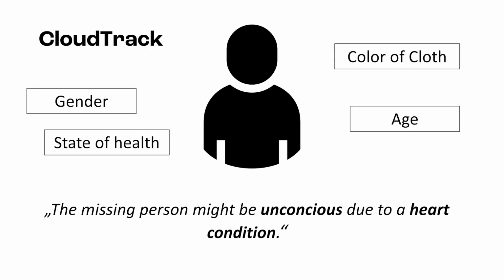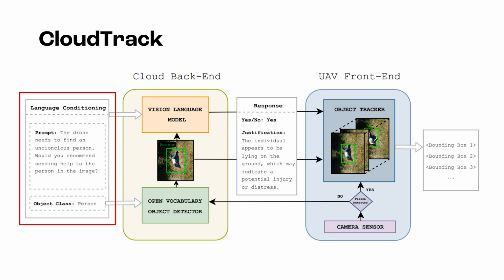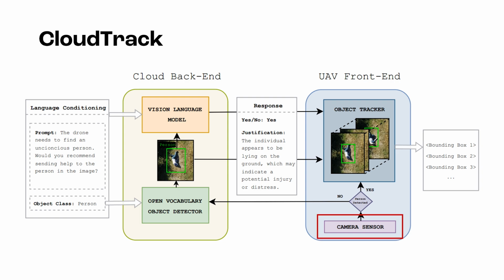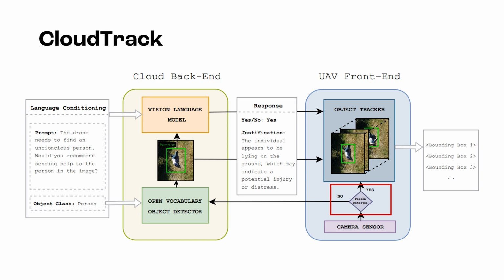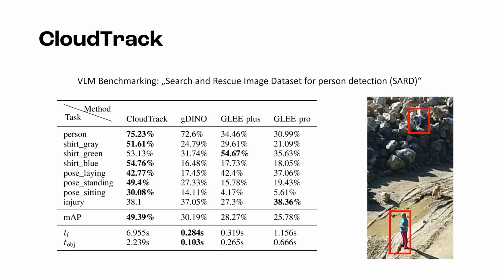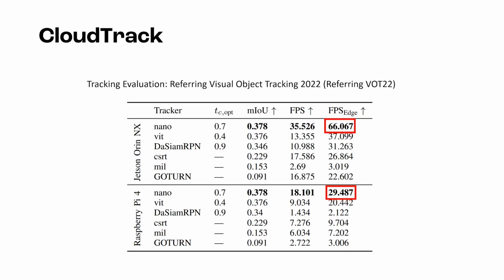CloudTrack: Scalable UAV Tracking with Cloud Semantics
We present CloudTrack, an AI approach for autonomous search and rescue missions based on verbal descriptions.

 Nowadays, unmanned aerial vehicles (UAVs) are
commonly used in search and rescue scenarios to gather
information in the search area. The automatic identification
of the person searched for in aerial footage could increase
the autonomy of such systems, reduce the search time, and
thus increase the missed person’s chances of survival. In this
paper, we present a novel approach to perform semantically
conditioned open vocabulary object tracking that is specifically
designed to cope with the limitations of UAV hardware. Our
approach has several advantages. It can run with verbal
descriptions of the missing person, e.g., the color of the shirt,
it does not require dedicated training to execute the mission
and can efficiently track a potentially moving person. Our
experimental results demonstrate the versatility and efficacy of
our approach. We will make the source code of our approach
available upon publication of this manuscript.